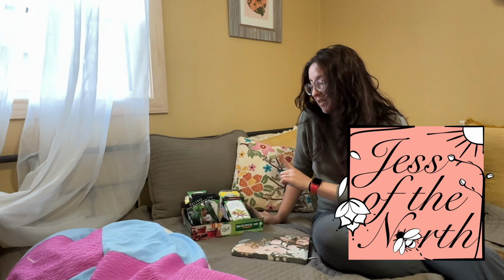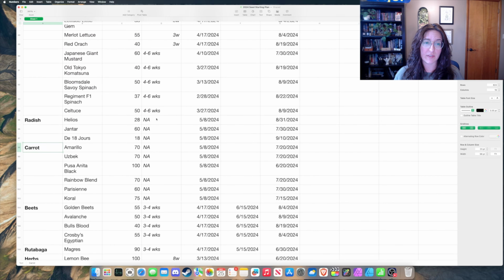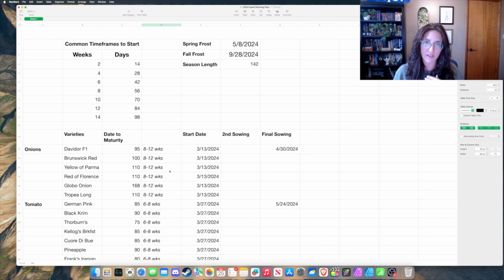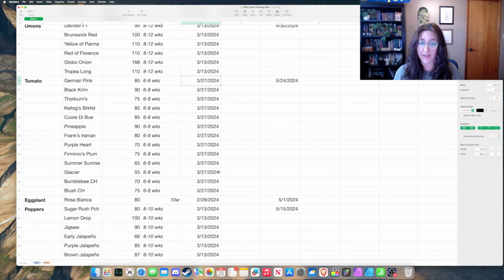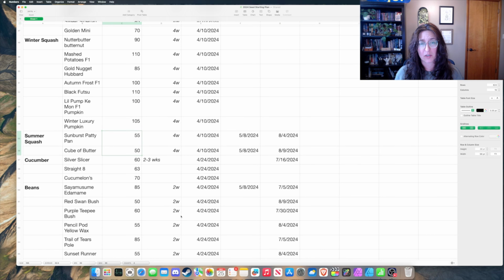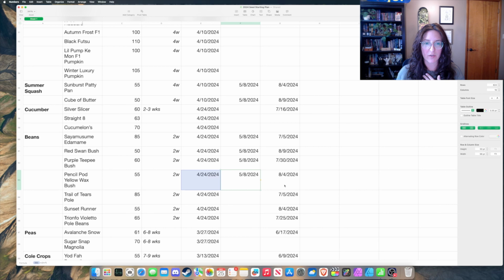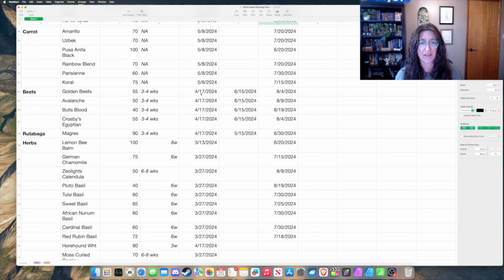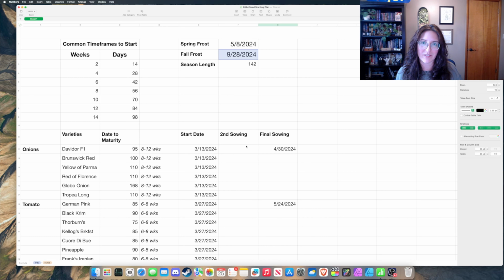Garden Planning - Part 2 of My Process | Garden Vlog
Come along with me as I show you the system I use to know when I start all my seeds! I've got 130 varieties to manage - and I don't want to lose track of any.

Chapters:
0:00 Intro
0:32 Starting Information Required
1:09 Common Seed Starting Timeframes
1:37 List All Your Varieties
2:30 Maturity Date - From Seed or Transplant
3:00 Seed Start Timing by Variety Type
3:43 My Process
4:46 Consider Your Seed Starting Space
5:25 Change I Make For Greenhouse Crops
6:33 Maturity Time Impacts Succession Sowing
7:28 Using the Calendar as a Reminder Tool
8:46 Cool Season Crops are Easier
11:07 Tubers
12:21 Outtakes...